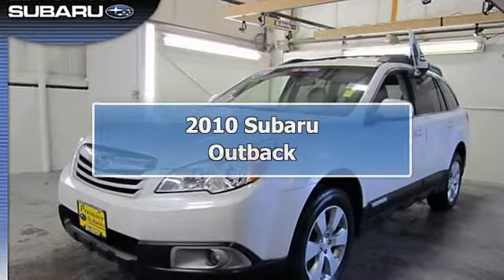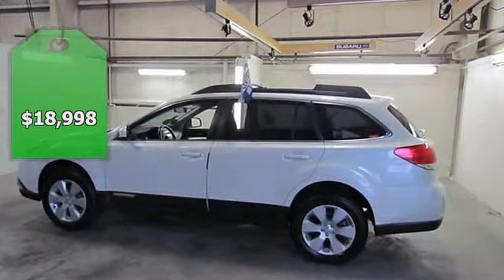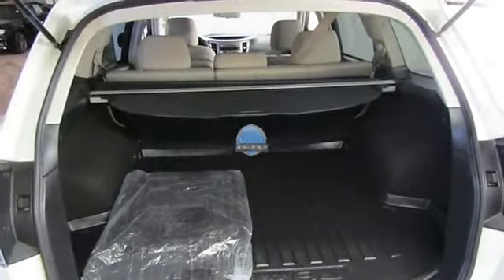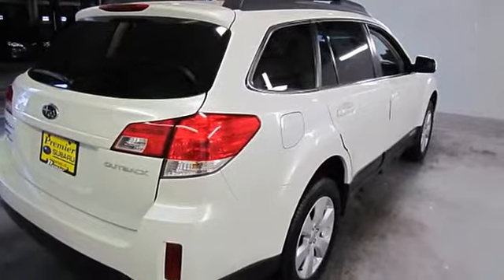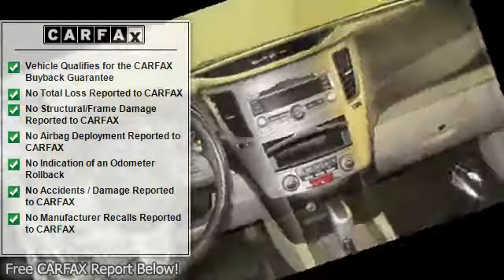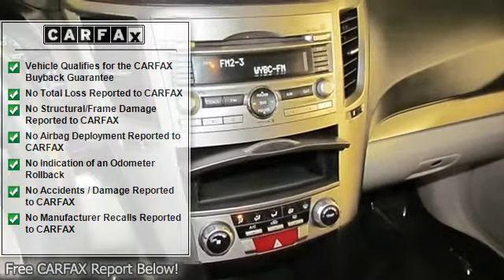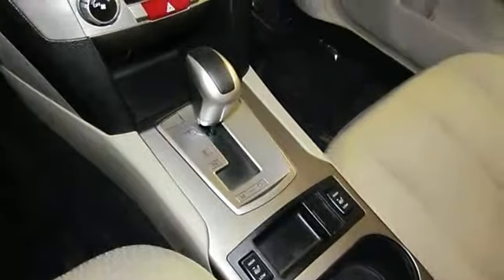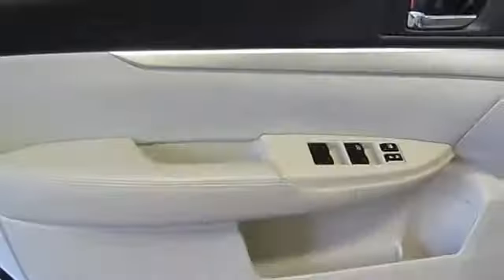2010 Subaru Outback - Premier Subaru KIA - Branford, CT 06405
For Sale: 2010 Subaru Outback
VIN: 4S4BRCCC1A3352375
Engine: 4 Cylinder Engine 2.5L/150
Drivetrain: All Wheel Drive
Transmission: CVT Transmission
Mileage: 48,337
Color: Satin White Pearl (exterior) Ivory (interior)

Features:
SUBARU FACTORY CERTIFIED 7 YEARS / 100,000 MILES!